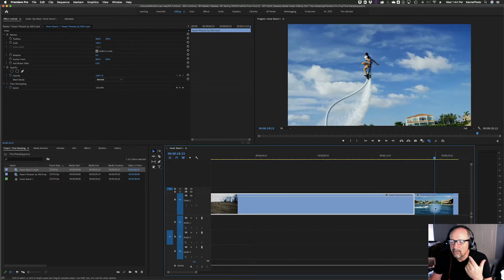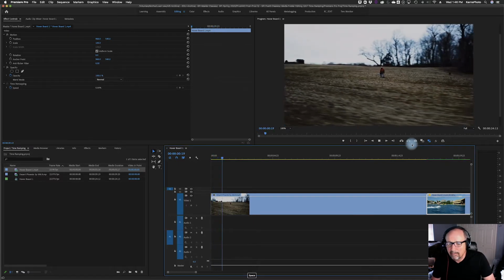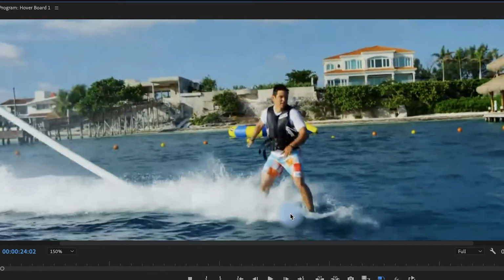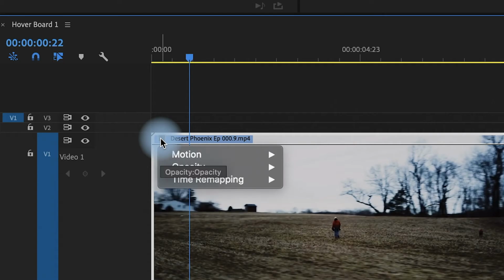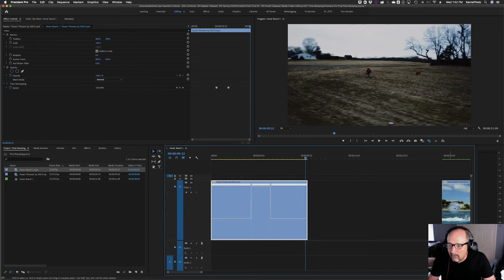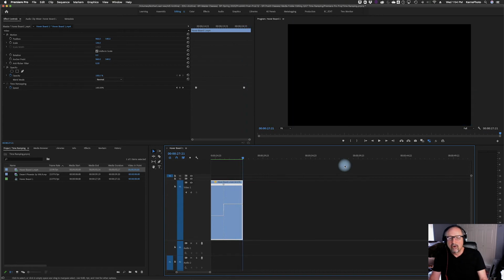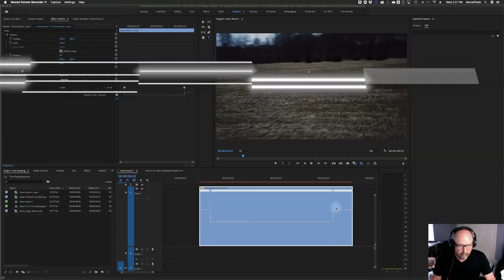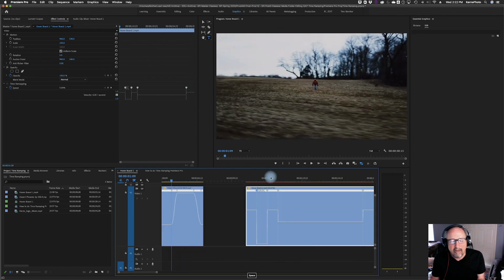How to do Time Ramping in Premiere Pro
How to do Time Ramping in Premiere Pro and understanding Fram Blending.